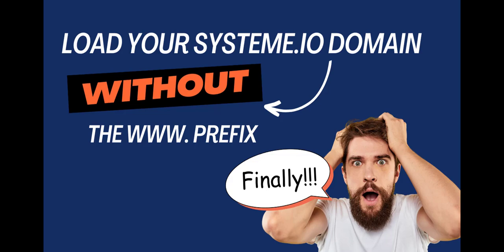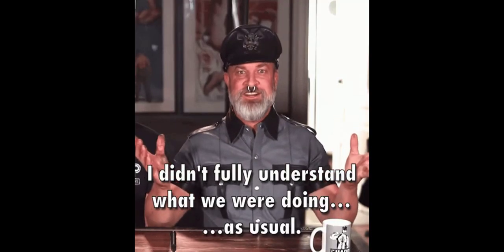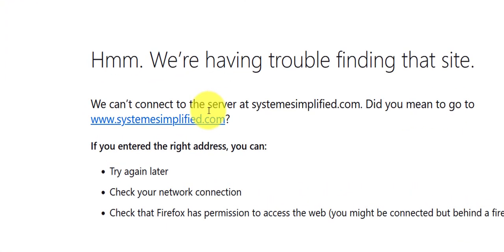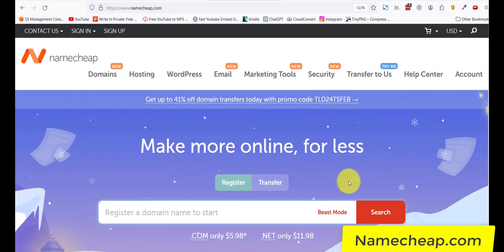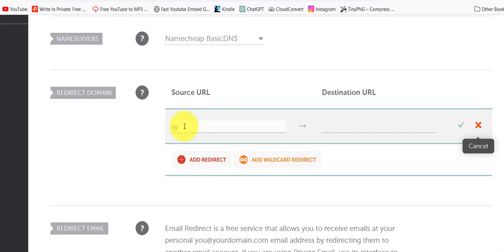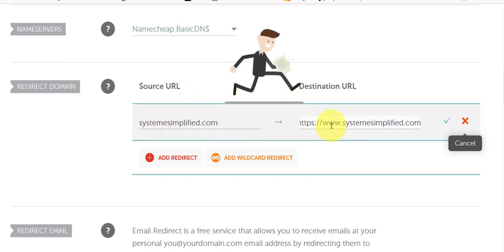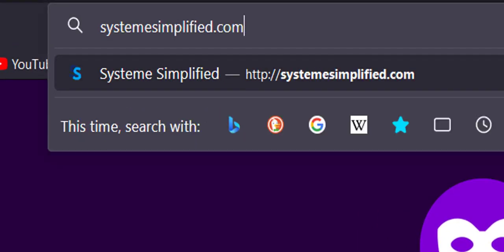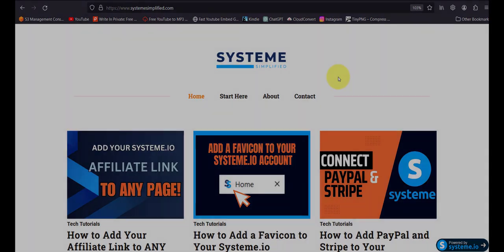Make Your Systeme.io Domain Work Without WWW. Prefix in URL | Your SIO Website Not Loading?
WHAT THIS VIDEO IS ABOUT:

Knowing how to redirect your Systeme.io URL to your website even when someone doesn't use WWW. Do it quickly and easily.

Watch the video above and learn how to do it in minutes.

🔽 More Systeme.io Tutorials Below! 🔽

✅ Please click the Like 👍 button above and show the video some love. Your support matters. Really.

Let's Be Friends! 🙋‍♂️

That said, I only recommend products that I've either purchased, tested or truly believe in. I have a solid reputation in this industry for being brutally honest. My integrity is not for sale.

I'll NEVER promote rubbish to you with a hyped up review just for a quick buck. You're safe here. Period.